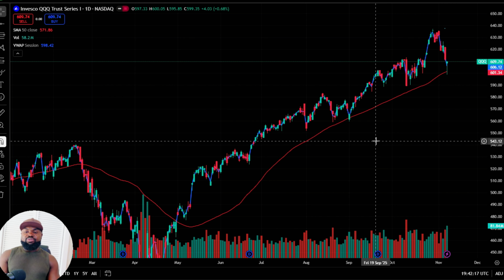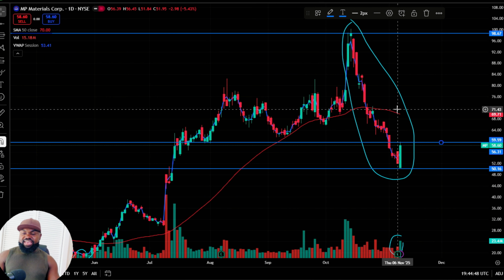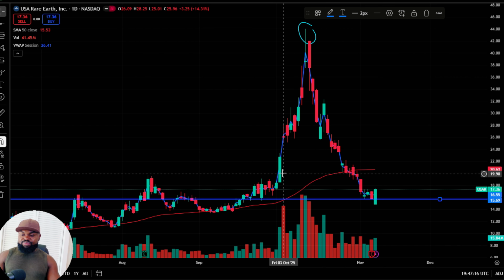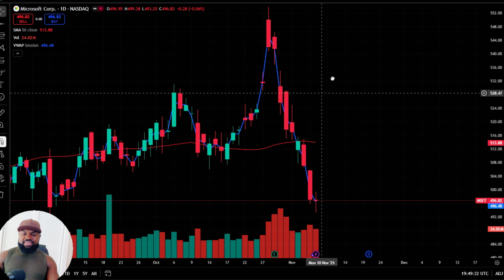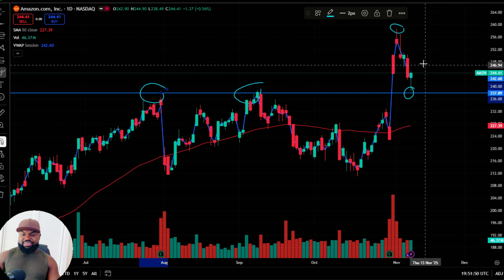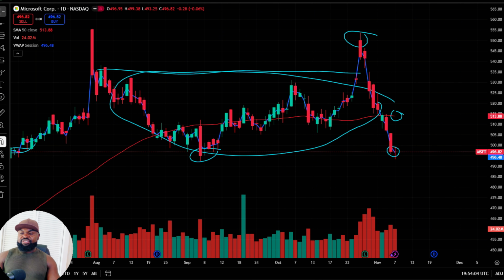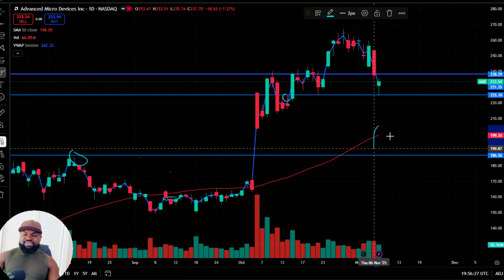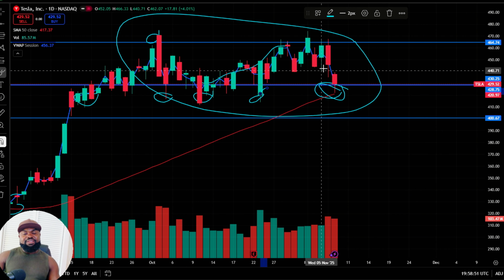Buy These Stocks This Week For Explosive Profits!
In this video, Ben Talks Money breaks down the top stocks to buy this week — including rare earth stocks, AI stocks, and top tech plays — that are setting up for massive moves. The stock market is shifting fast, and these stocks are showing strong momentum, growth potential, and strategic importance in today’s market environment.
TOP Stocks to BUY This Week! 💥 Rare Earth, AI & Tech Stocks About to EXPLODE!
Buy These Stocks NOW Before They Take Off 🚀 (Rare Earth, AI, & Tech Stock Picks)
Urgent: 11 Stocks Set to SKYROCKET This Week! 🔥 $NVDA $PLTR $TSLA $MP $MSFT
The BEST Stocks to Buy RIGHT NOW | Rare Earth, AI & Tech Plays for Huge Profits
Massive Opportunity! 💰 Buy These Stocks Before the Next Market Rally 🚀
$NVDA $PLTR $TSLA & More — This Week’s TOP Stocks for BIG Profits 💥
Buy These Stocks BEFORE Friday! ⏰ Rare Earth & AI Stocks Set to Surge!
11 STOCKS Ready to EXPLODE 🚀 | AI, Tech & Rare Earth Picks You Can’t Miss
This Week’s Hottest Stocks 🔥 — Rare Earth & AI Stocks Poised to Run!

Timestamps for stocks covered in this video:
$QQQQ - 0:34
$MP- MP Materials - 1:34
$UUUU- Energy Fuel Inc -2:39
$USAR - USA Rare Earth - 3:36
$NVDA - Nvidia - 4:46
$MSFT - Microsoft -5:42
$AMZN - Amazon -5:54
$SOFI - 7:54
$GOOGL -Google - 8:55
$AMD -10:29
$TSLA - Tesla - 11:16

💥 Featured Stocks:
🪨 $MP – MP Materials (Rare Earth Leader)
⚡ $UUUU – Energy Fuels Inc (Critical Minerals & Uranium Exposure)
$USAR – USA Rare Earth (Emerging Rare Earth Producer)
🤖 $NVDA – Nvidia (AI Powerhouse)
🧠 $PLTR – Palantir Technologies (AI + Defense Data)
🌐 $GOOGL – Google / Alphabet (Tech Titan)
💻 $MSFT – Microsoft (AI Integration + Cloud Growth)
🔥 $AMD – Advanced Micro Devices (Semiconductor Strength)
📦 $AMZN – Amazon (E-commerce + Cloud Dominance)
💳 $SOFI – SoFi Technologies (Fintech Growth)
🚗 $TSLA – Tesla (EV & Energy Leader)

📈 Whether you’re an investor, trader, or just getting started, this video gives you the insight you need to spot high-potential opportunities before Wall Street catches on.
We’ll cover:
 ✅ Why these stocks are primed for upside this week
 ✅ Key catalysts and market trends driving growth
 ✅ How rare earths, AI, and tech sectors are aligning for profits
 ✅ Short-term trading vs. long-term investing outlook
👉 Don’t miss out — these plays could move fast as market sentiment shifts. Stay informed, stay ahead, and always do your own research.